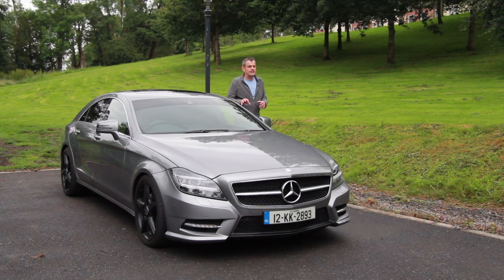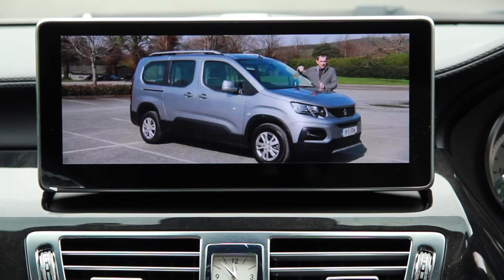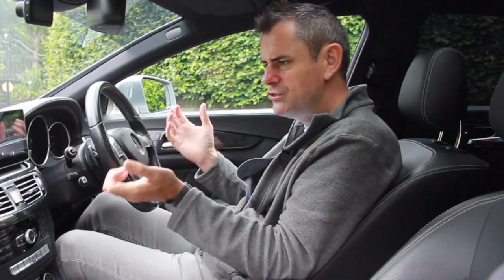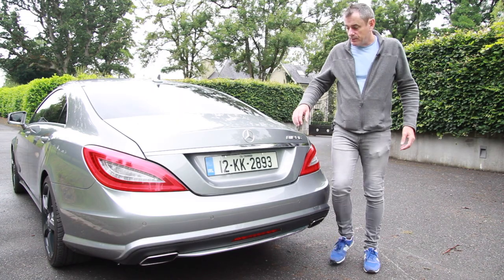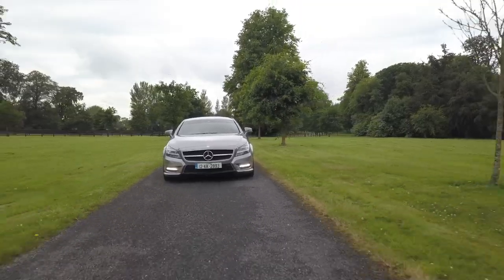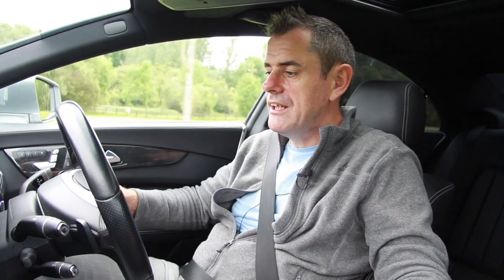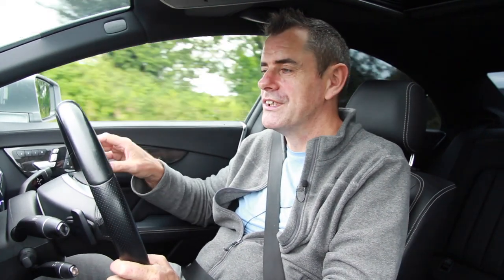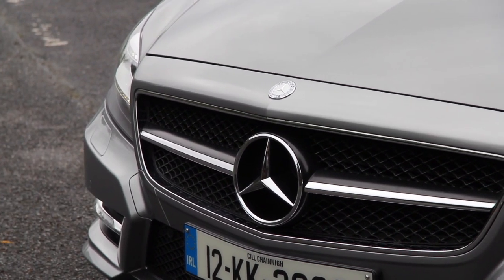Mercedes CLS AMG 350cdi Sports 2012 | still the best in class? | User review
I'd like to bring you a series of used car reviews on the channel but with a difference that they are owner cars. Here's the first one submitted by Peter in Kilkenny. The Mercedes 350cdi AMG sports version came with a lot of tweaks and didn't have add-blue or start-stop so it's old school cool.

Bob Flavin
PM445577
D11 RW30
Ireland